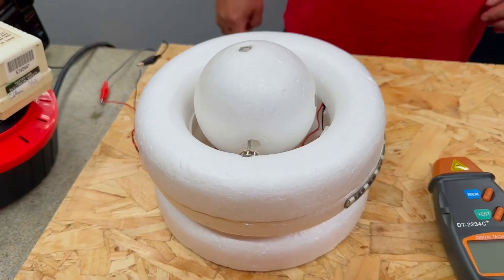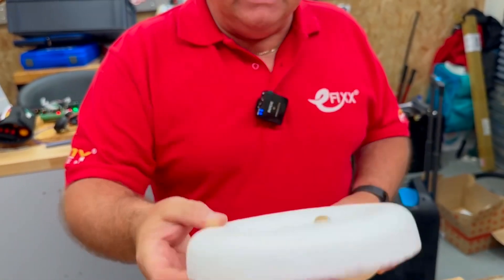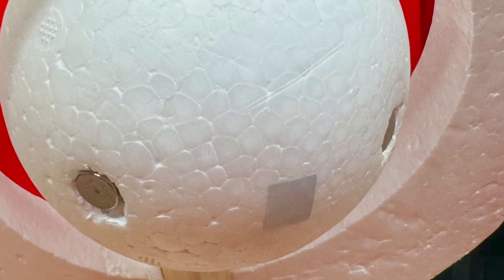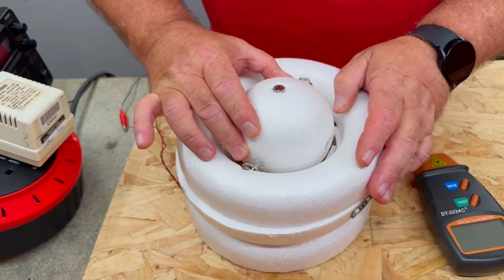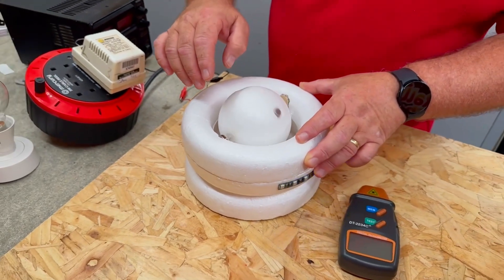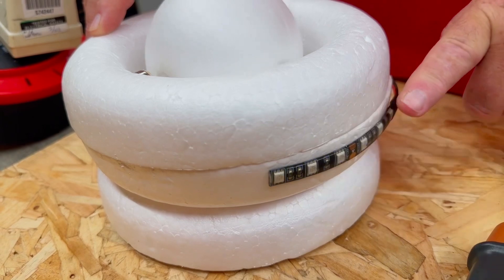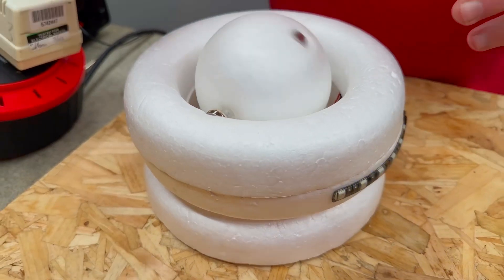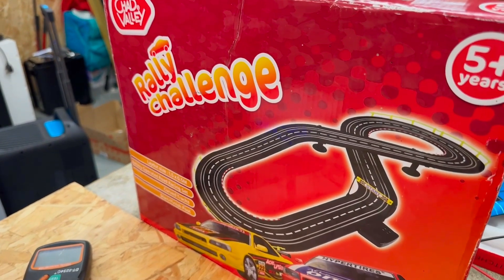Homemade Pulse Motor… Sounds Easier than it is…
In this video, we continue our electrical science and principles series with Chris Horne, where he walks us through an experimental pulse motor that’s completely homemade. Chris explains how this DIY project uses a combination of Polystyrene flower arranging rings, magnets, and an electrical coil to create a rotating ball that powers flashing LEDs. The pulse motor relies on a read switch from an intruder alarm and a 12V DC power supply, demonstrating how the changing magnetic field in the coil lights up the LEDs as the magnets pass over the read switch.

Chris also shares a bit of insight on the technical details of the setup, including how the rotation speed of the motor is measured using a tachometer, showing around 200 RPM (revolutions per minute). Although the motor has no strong torque, it's an ingenious, low-power setup that demonstrates important concepts in electromagnetism and electrical circuits.

00:00 Pulse motor
00:43 Magnetics
01:02 Rig wiring
01:41 Starting the motor
02:32 How fast is it spinning